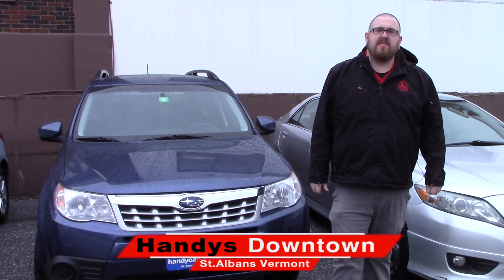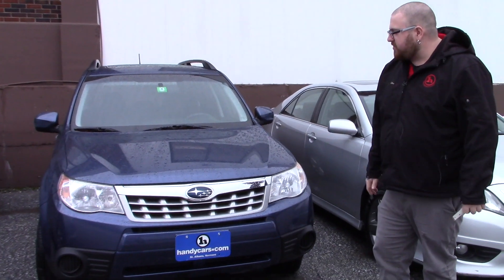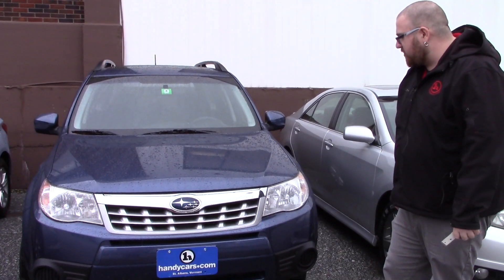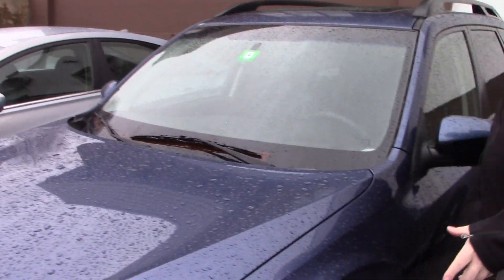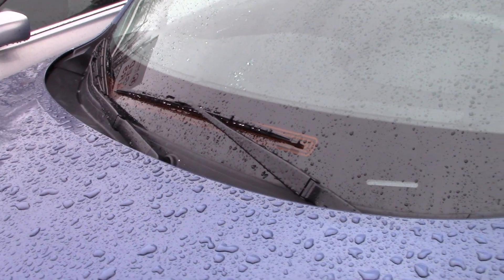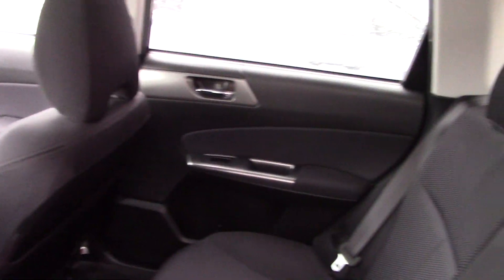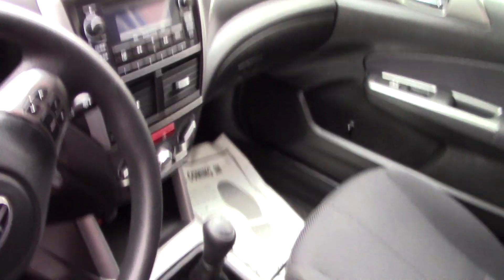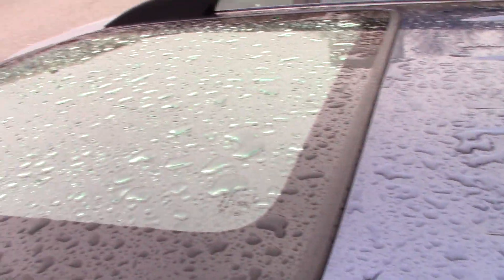2011 Subaru Forester for Kegan from Nick at Handys Downtown